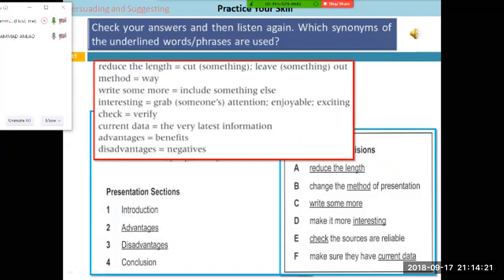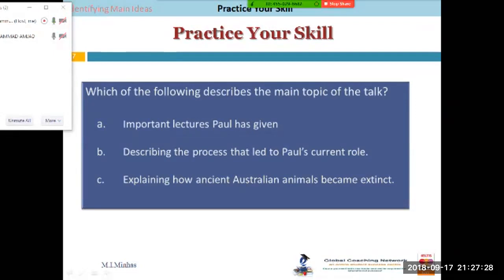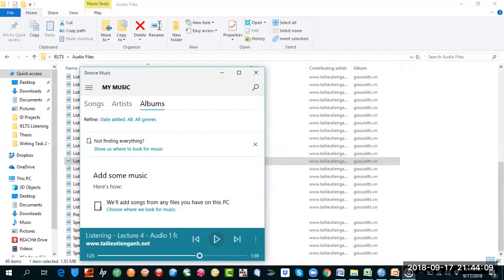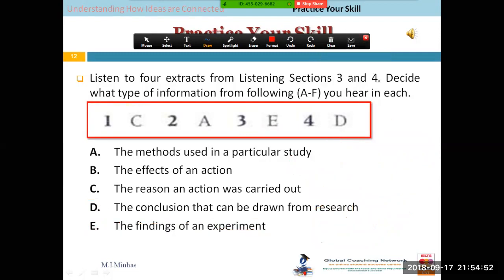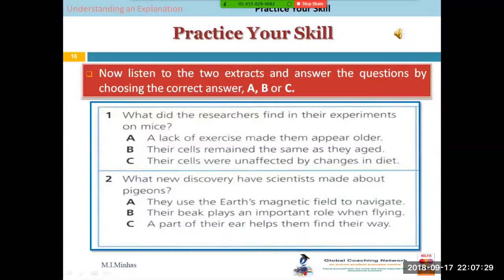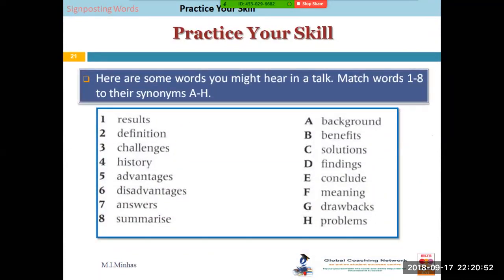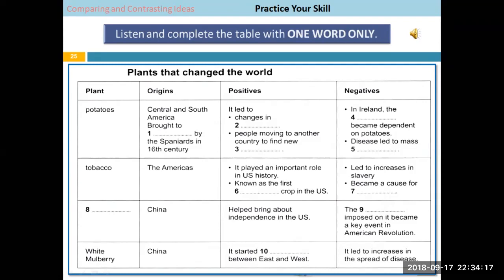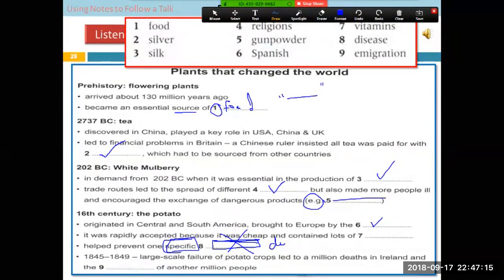IELTS Preparation Course - Listening - Part 13